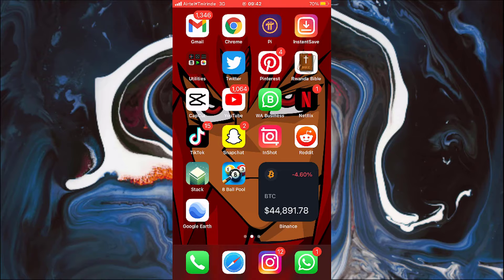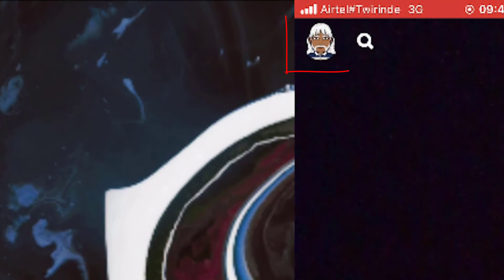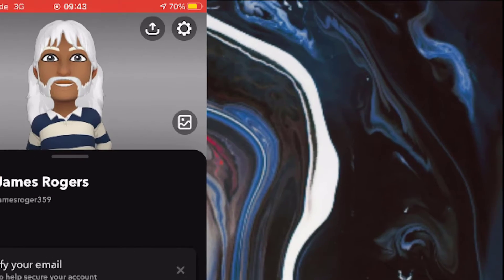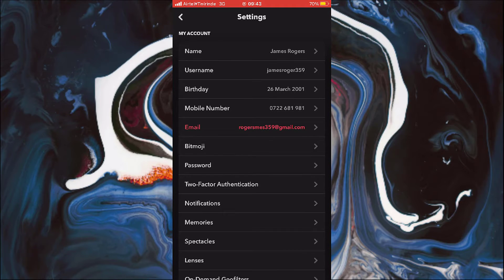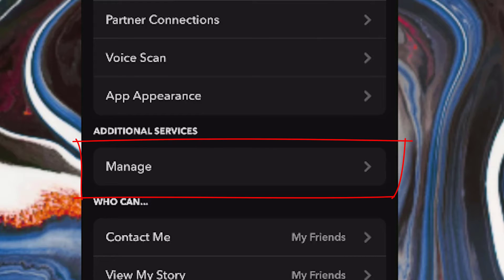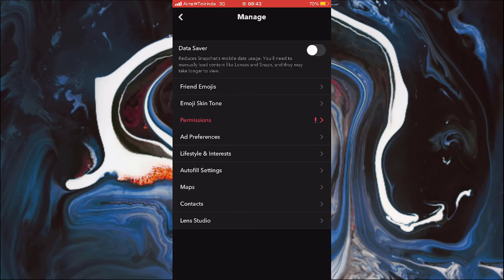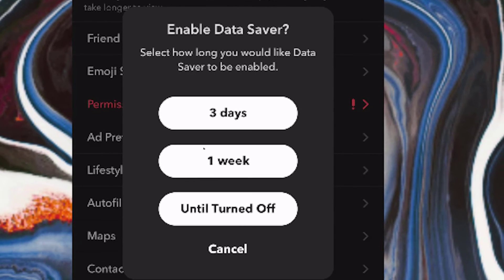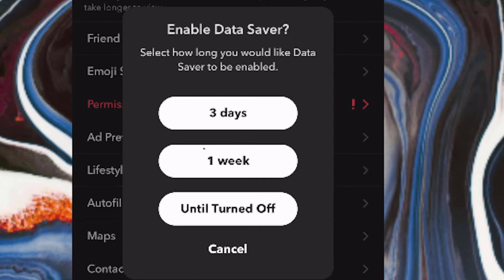How To Enable Data Saver In Snapchat 2022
How To Enable Data Saver In Snapchat EASILY